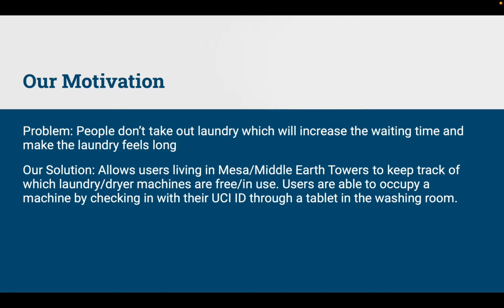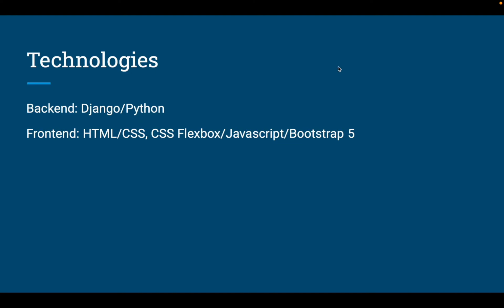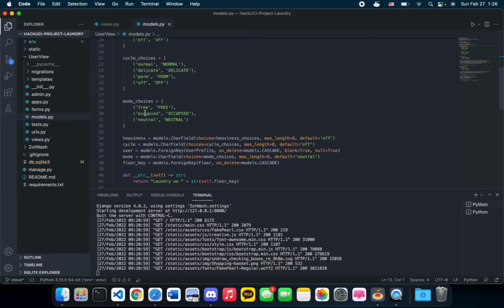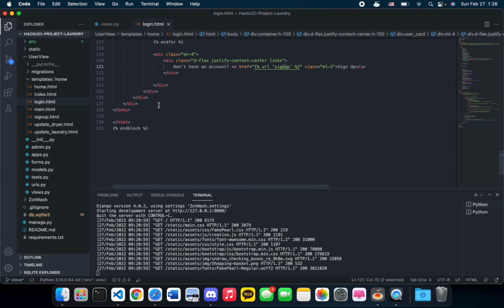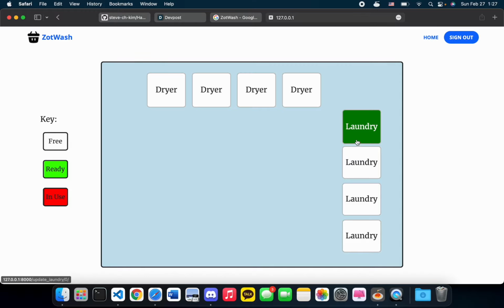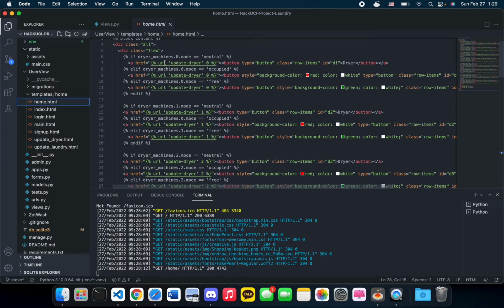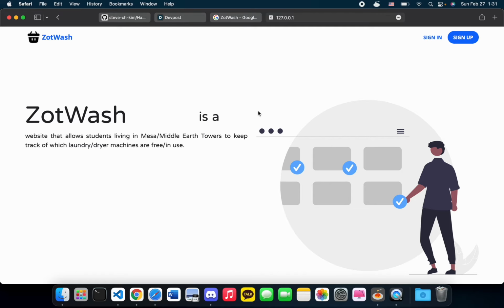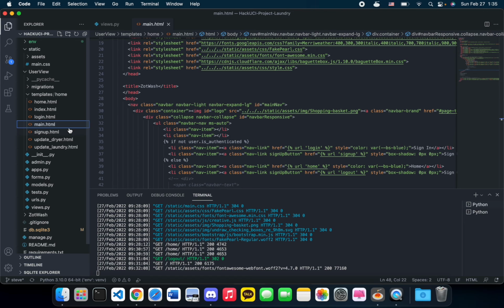HackUCI 2022 Project - ZotWash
This is the demo video for our web dev project, ZotWash, created during HackUCI 2022.